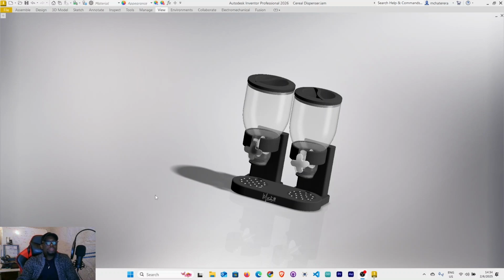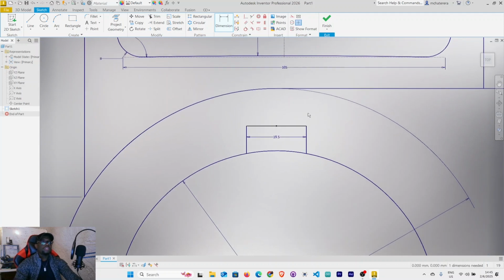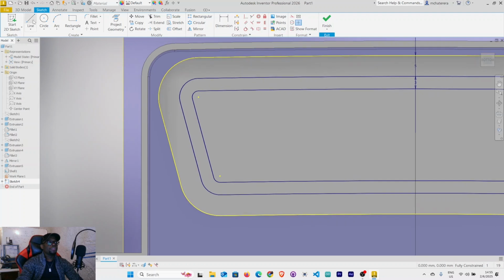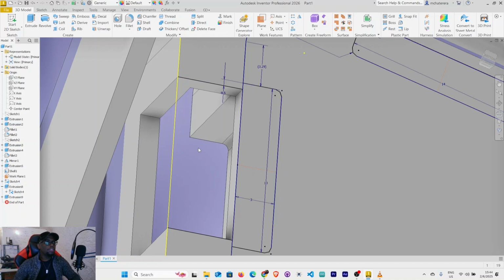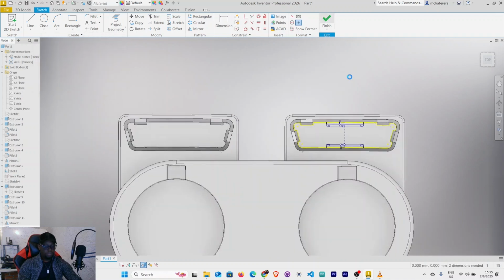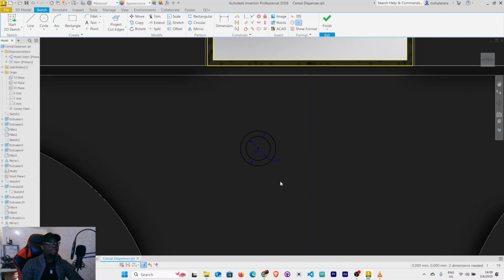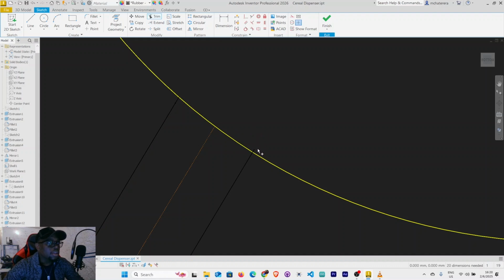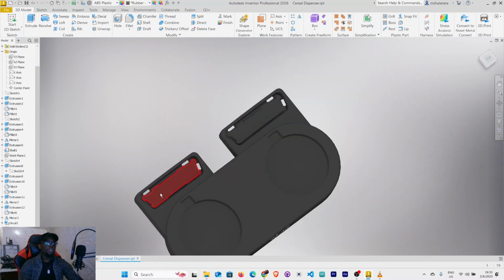Watch Me Make a Cool Cereal Dispenser Step by Step in Autodesk Inventor - Part 1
New to the channel? This video introduces how to build real-life products, starting with a dual cereal dispenser using Autodesk Inventor. Follow along as we walk through the step-by-step process, ideal for anyone interested in product design or industrial design.